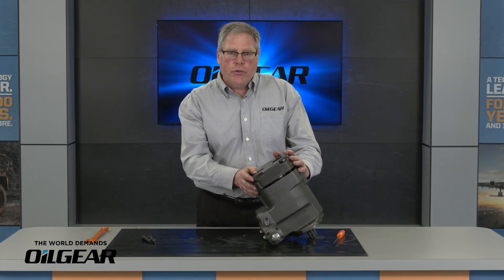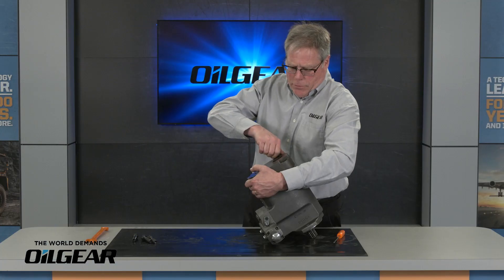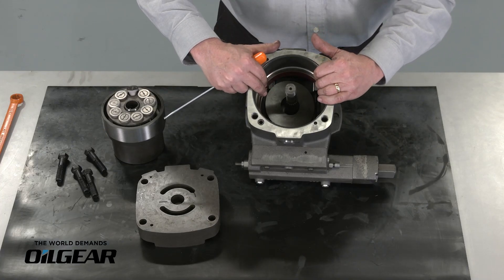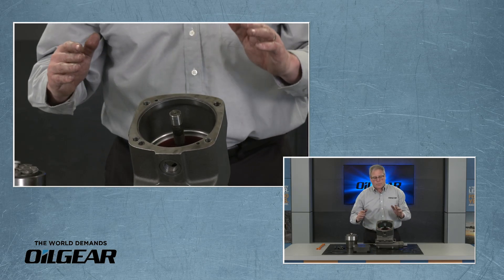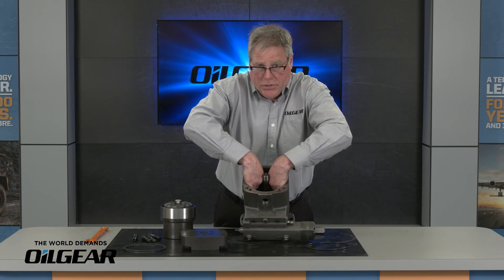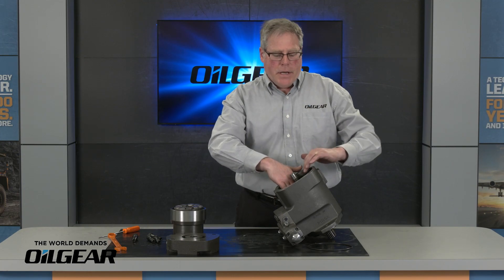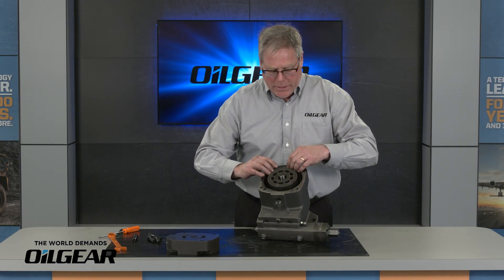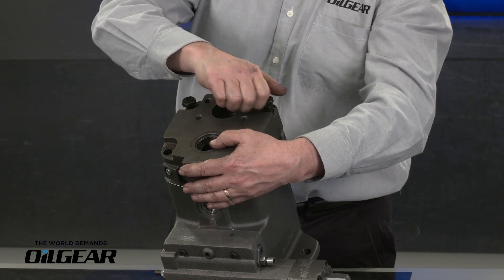How to Change the Hydrodynamic bearing of a PVWJ C Frame Pump